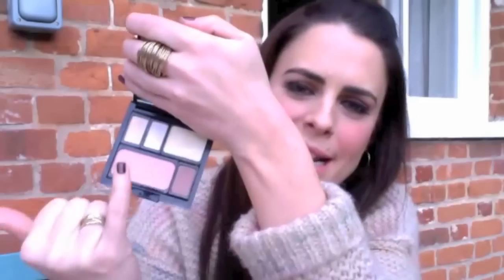Top Beauty Picks from September 2012 - Susie Amy